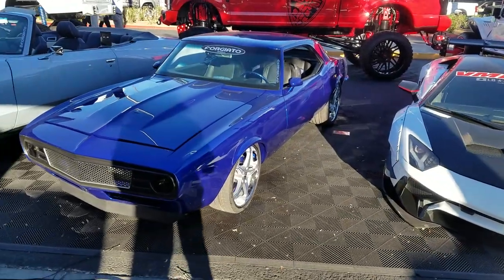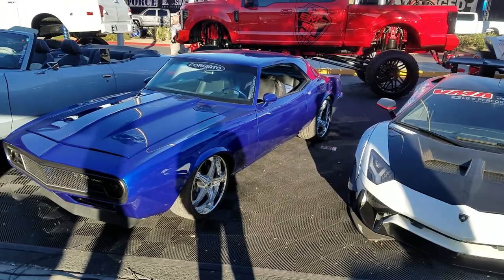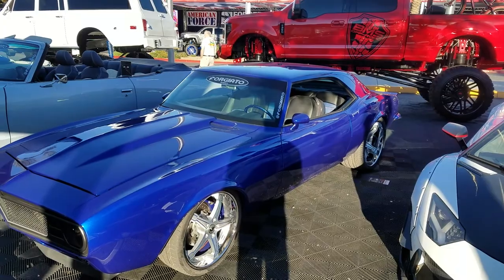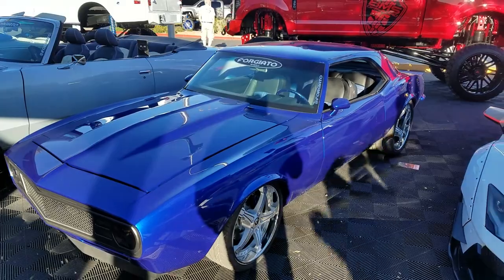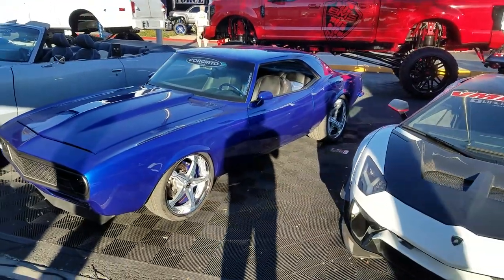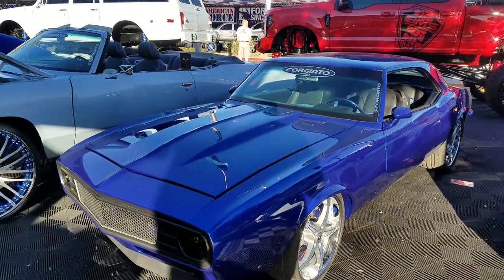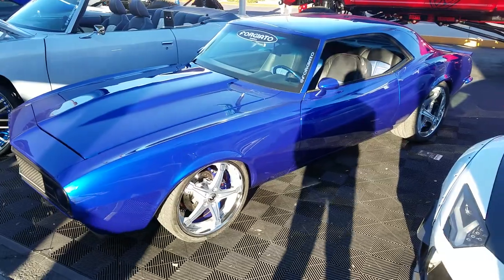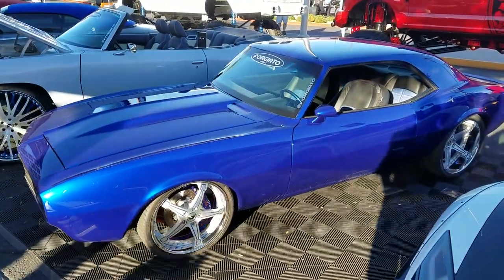DUBSandTIRES.com Forgiato Custom Built Wheels Chevy Monte Carlo Chevy Caprice Donks Old School Sema